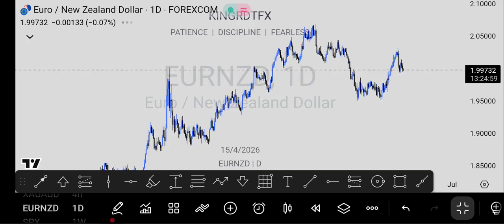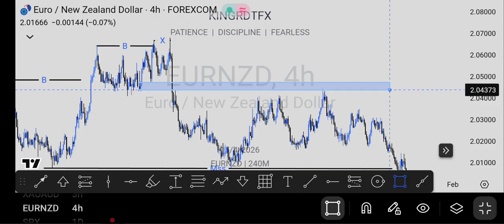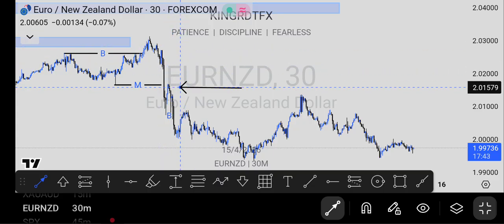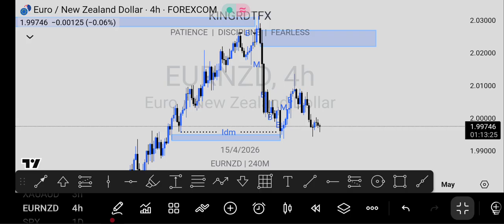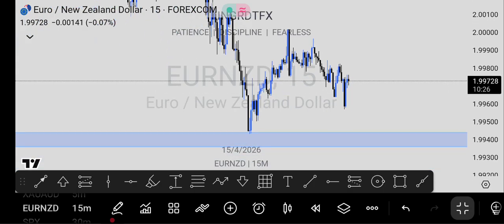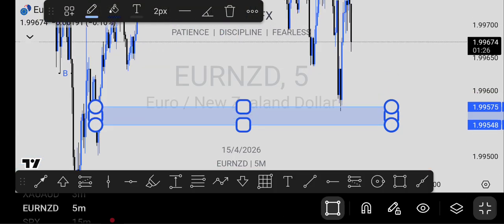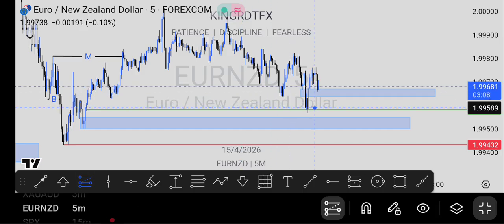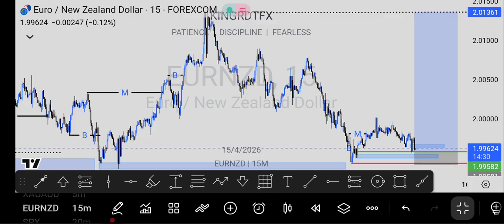How Smart Money Trades EURNZD | Full Top-Down Analysis (SMC Strategy)@TheTradingGeek @smart_risk